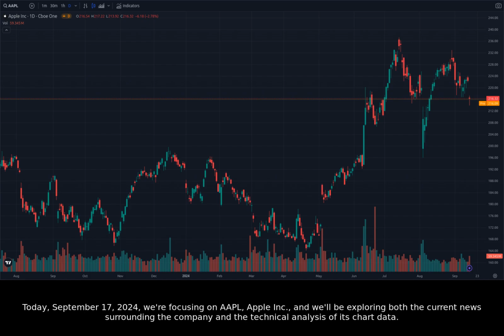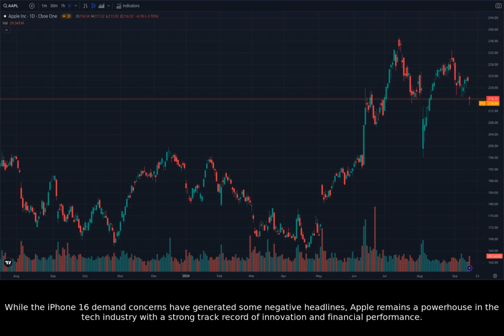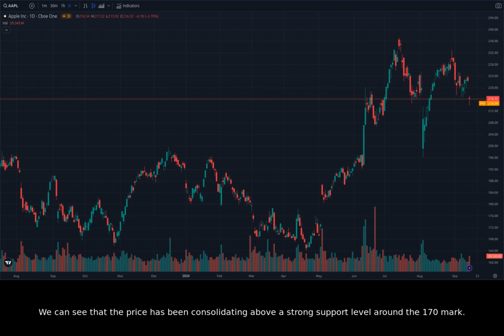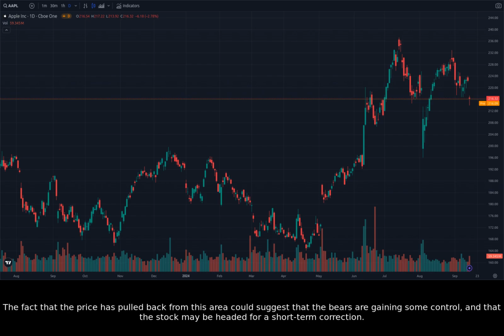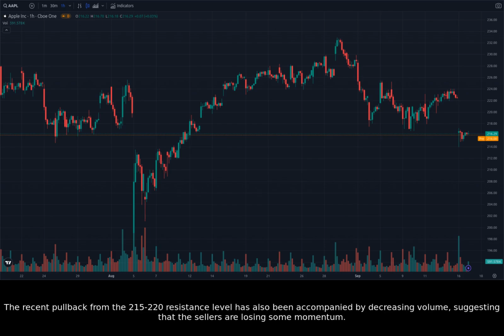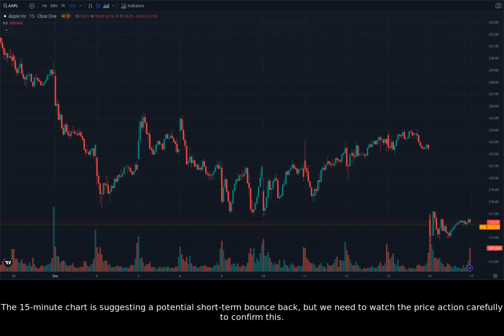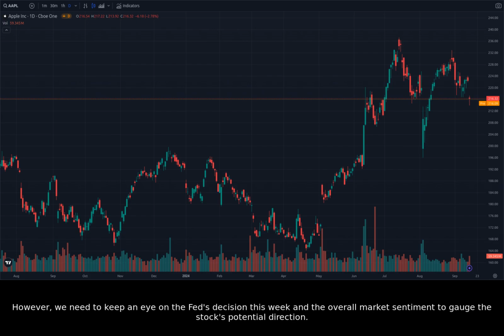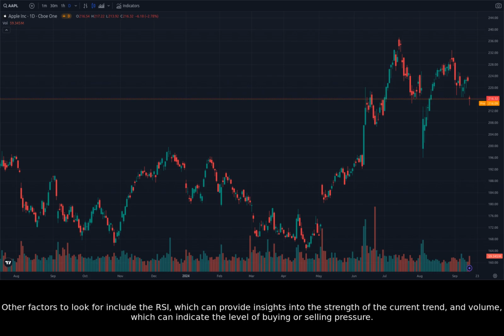AAPL Stock Analysis: News & Charts Deep Dive - September 17, 2024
Welcome to Explain The Charts, where we dissect the market's movements, uncovering trends and potential future price action. Today, September 17, 2024, we're taking a deep dive into AAPL, Apple Inc., analyzing the latest news and its impact on the stock's performance. We'll explore the technicals of the chart, pinpointing key price levels, support and resistance zones, and potential reversals. Whether you're a seasoned trader or just starting out, understanding the interplay between news and chart data can give you a crucial edge in the market. Join us as we delve into the nuances of AAPL and discover what the charts are telling us about its future trajectory.